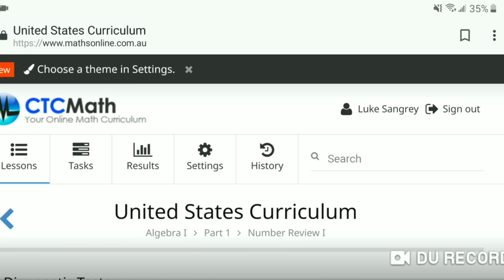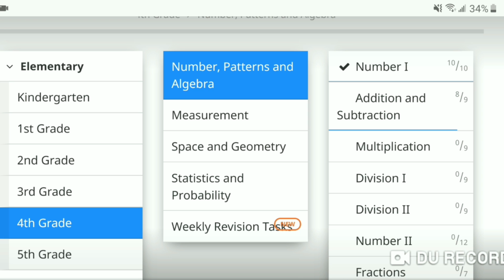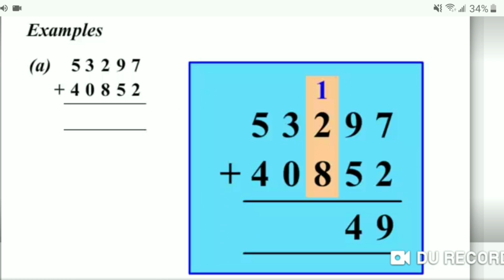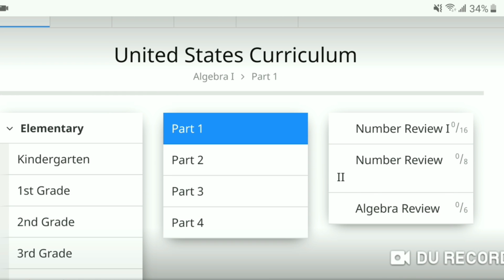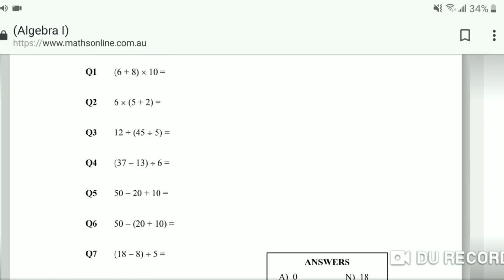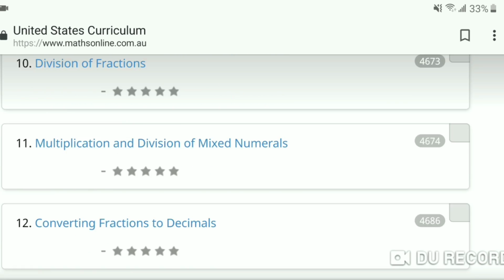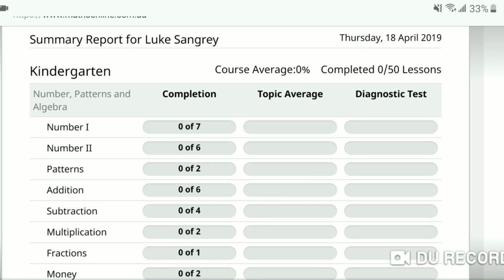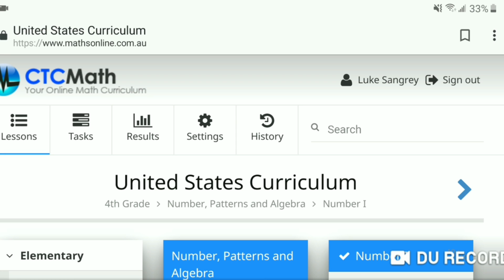CTCMath Review!! (The Perfect Choice for Relaxed Homeschooling)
(I received this product for free in exchange for a review on my blog. I made this video because I wanted to give everyone a glimpse into what this looks like.)